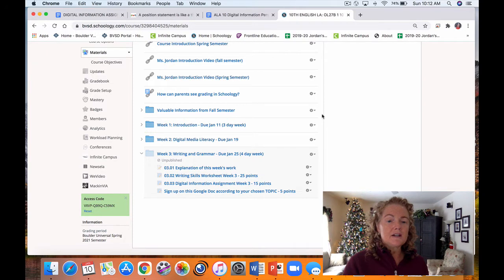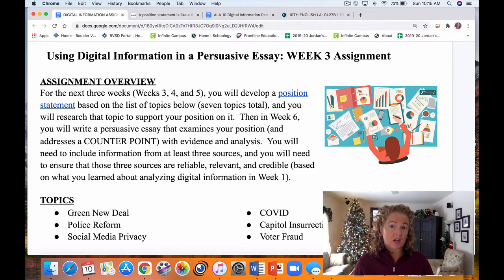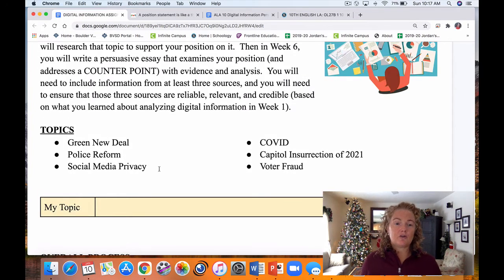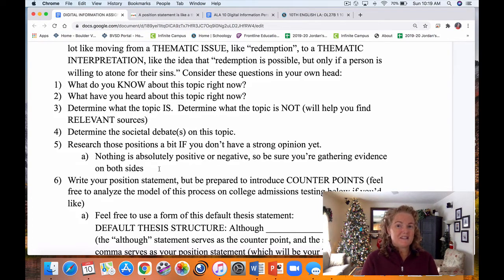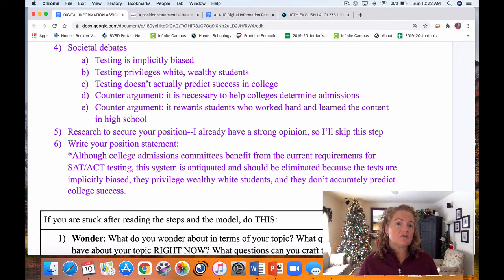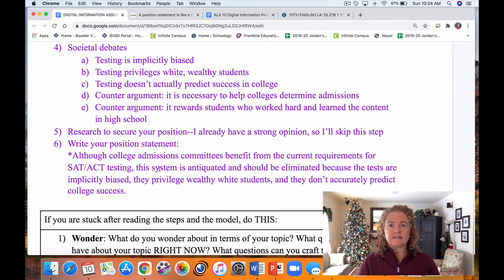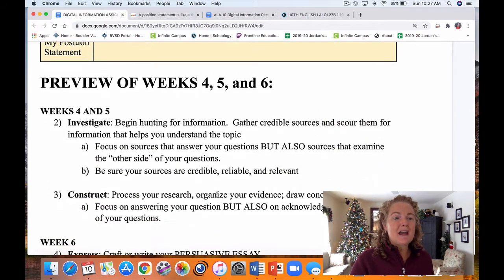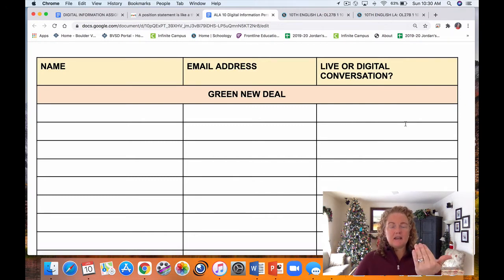Explanation of Digital Information Week 3